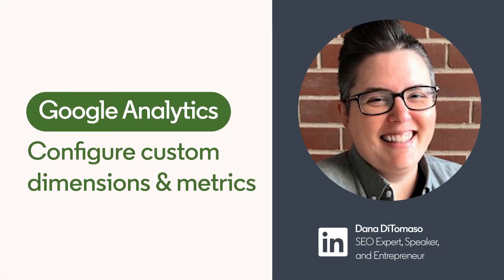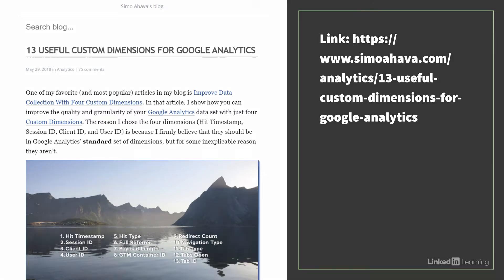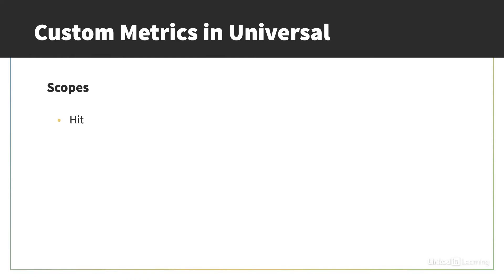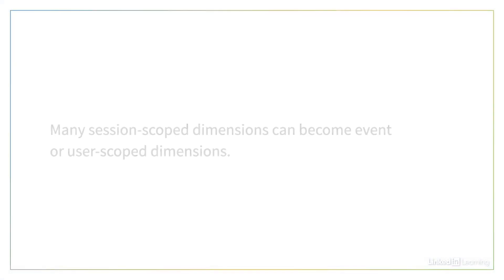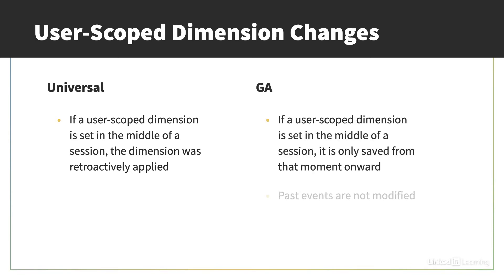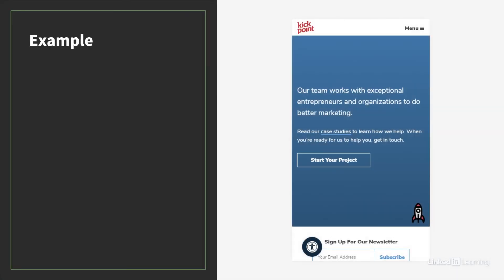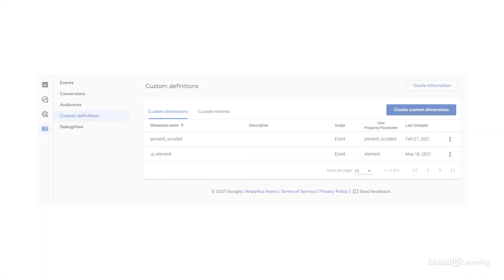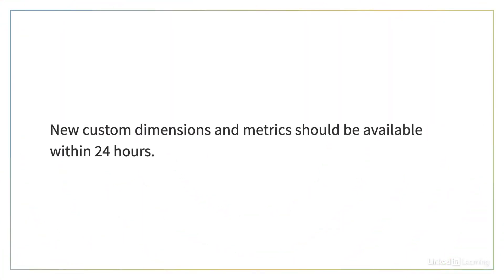Google Analytics Tutorial - Custom dimensions and metrics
Learn how to configure custom dimensions and metrics in GA4 and how they can be useful. Explore more Google Analytics courses and advance your skills on LinkedIn Learning:

This is an excerpt from "Migrating from Universal Analytics to Google Analytics 4 (GA4)," a course on LinkedIn Learning taught by Dana DiTomaso. Dana is a digital marketing and SEO expert, a sought-after speaker, and technology columnist.

Migrating from Universal Analytics to Google Analytics 4 (GA4)